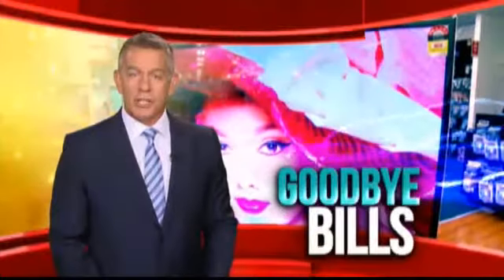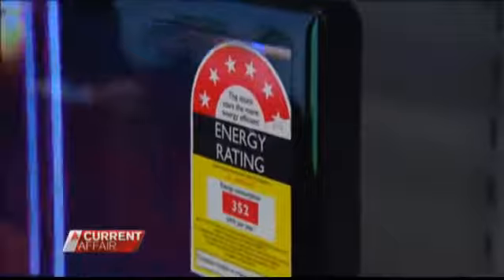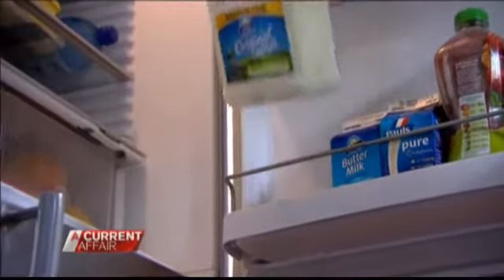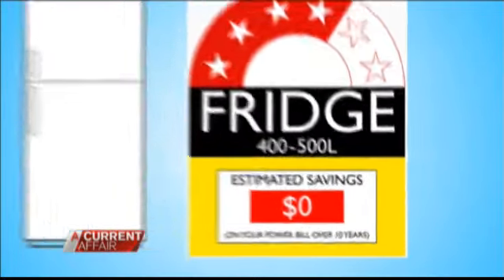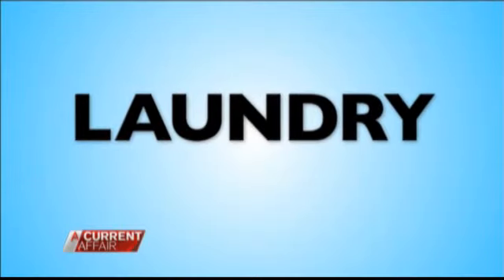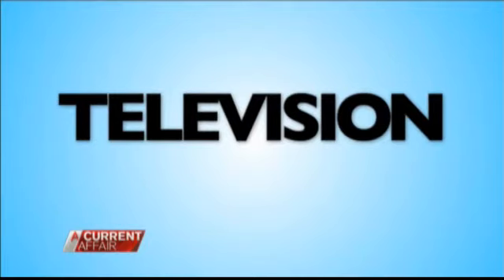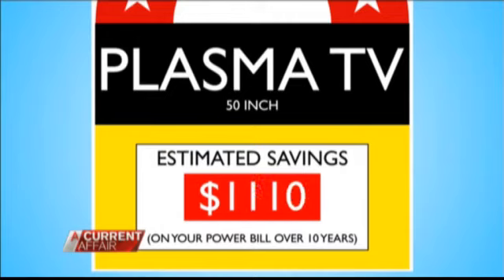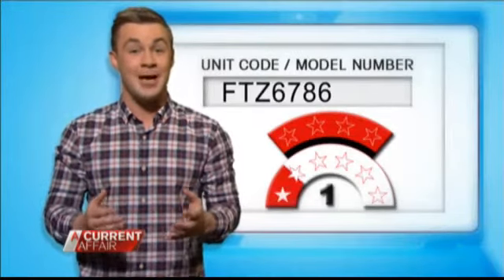Bye Bye Big Bills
January 01, 2014: It's the label that you don't notice, but it's as important ? if not more - than the price tag. With power prices again set to rise in 2014, A Current Affair examines how you can get your power bills down by buying energy-efficient appliances.